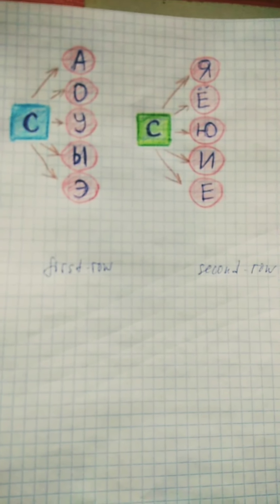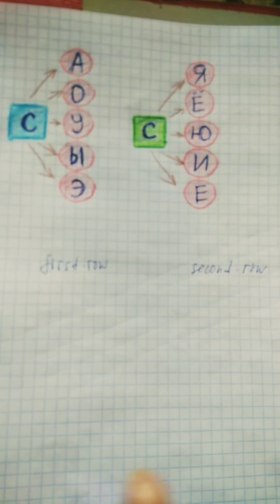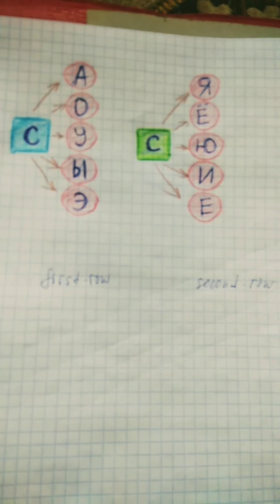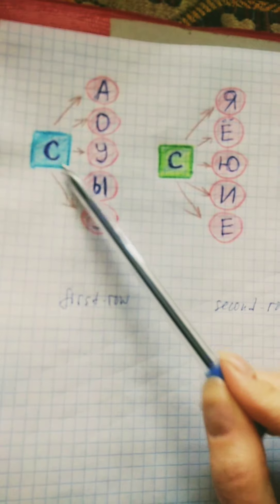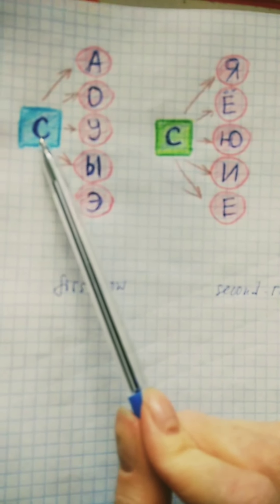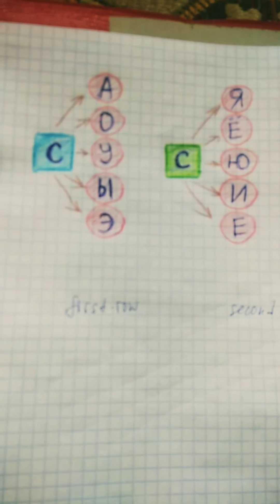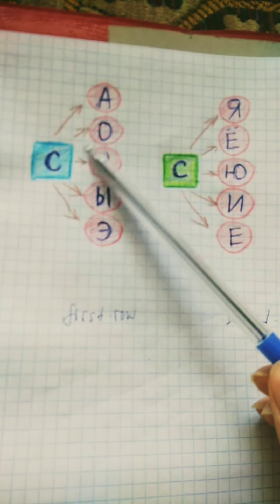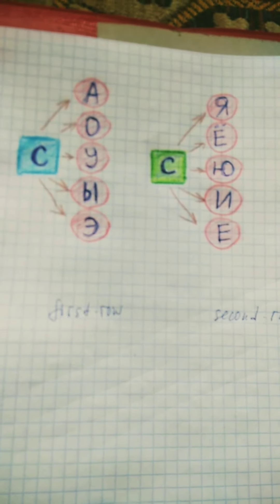HARD AND SOFT CONSONANTS. DIFFERENCE. HOW TO PRONOUNCE. FOR EXAMPLE SOUND "S".